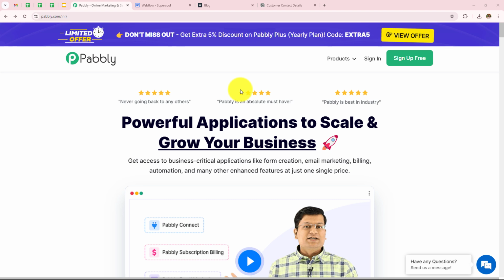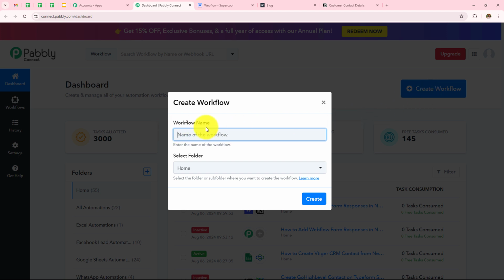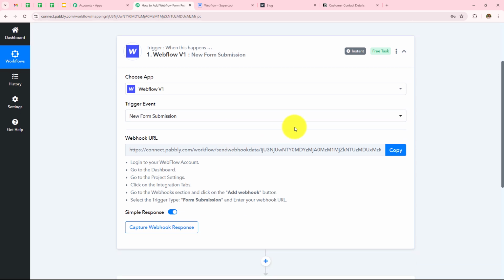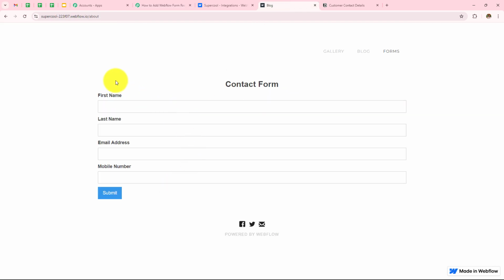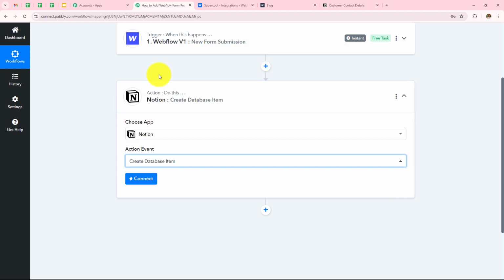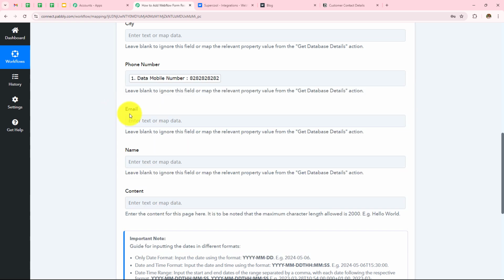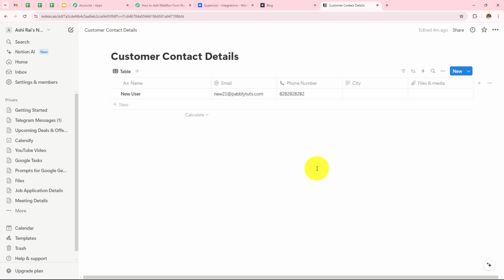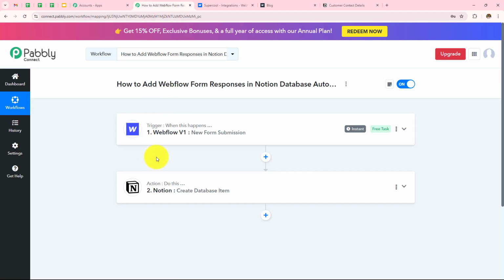How to Add Webflow Form Responses in Notion Database Automatically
In this tutorial, we'll guide you through the process of adding Webflow form responses to a Notion database automatically using Pabbly Connect. Webflow is a powerful web design tool, CMS, and hosting platform, while Notion is an all-in-one workspace for notes, tasks, databases, and more.

By integrating Webflow forms with Notion through Pabbly Connect:

Automatically Add Form Responses: Automatically add new form responses from Webflow to your Notion database.

Ensure Seamless Data Transfer: Ensure that your data is seamlessly transferred and organized in Notion without manual effort.

Improve Efficiency: Reduce manual data entry and enhance your data management processes.

Follow our step-by-step instructions to set up this integration efficiently. Ensure that your Webflow form responses are automatically added to your Notion database, improving your workflow and data organization.

Benefits of Pabbly Connect:

1. Automation: Save time, money, and resources by automating tasks.

2. Integration: Connect various web services to create efficient workflows.

3. Security: Enjoy industry-standard security for your data.

4. Scalability: Easily add new applications and services to your workflow.

5. Cost-effective: Choose from plans suitable for different business sizes, with no charges for internal tasks.